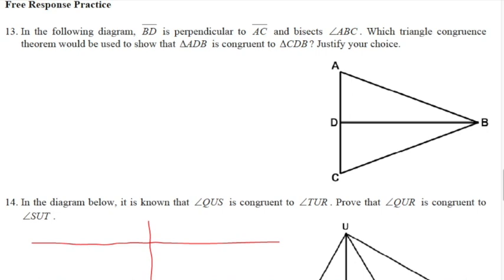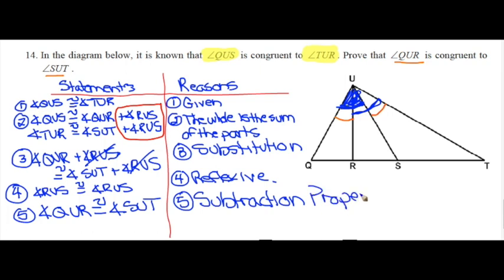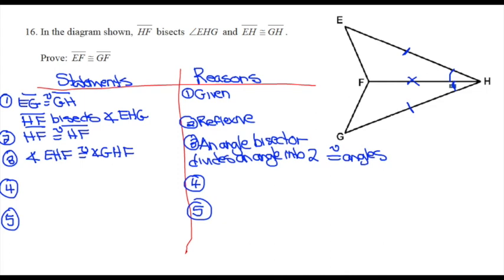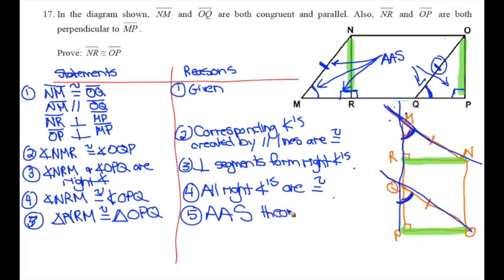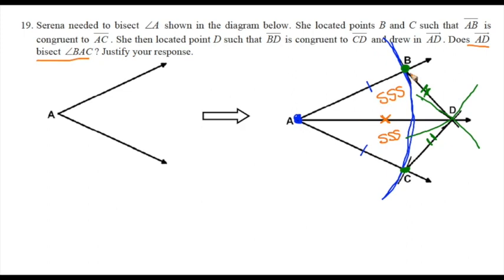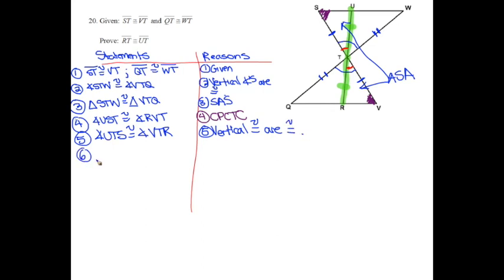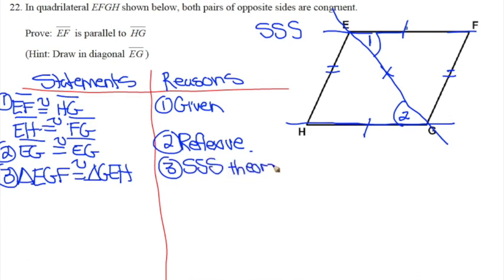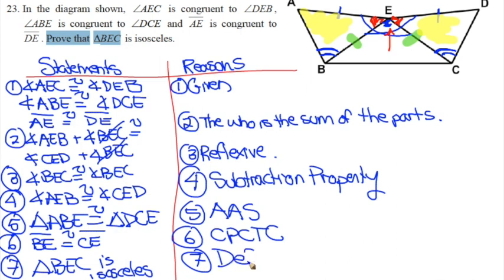CC Geometry Unit 3 Review Pt. 2 of 2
CC Geometry Unit 3 Review Pt. 2 of 2 Problems 13-12